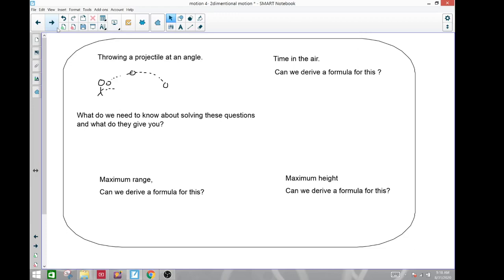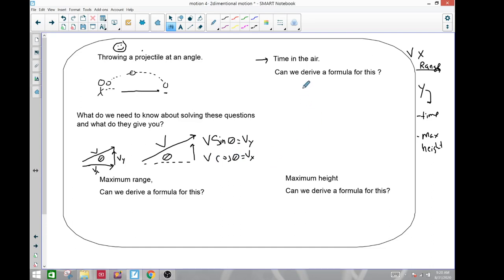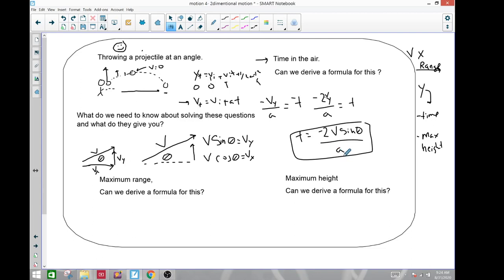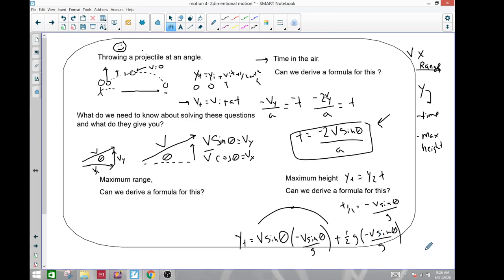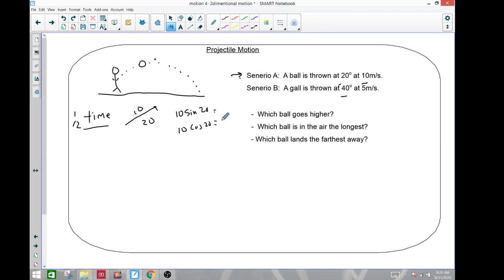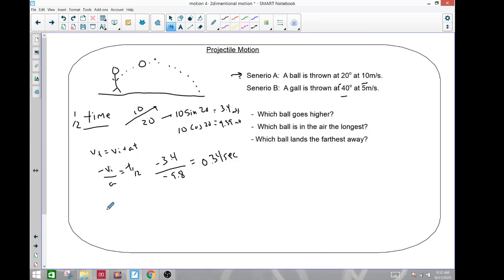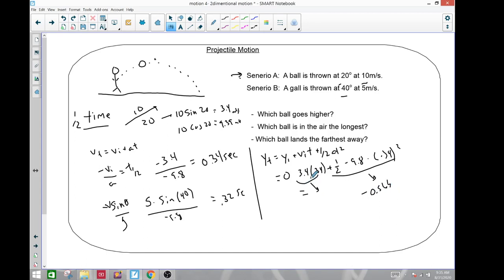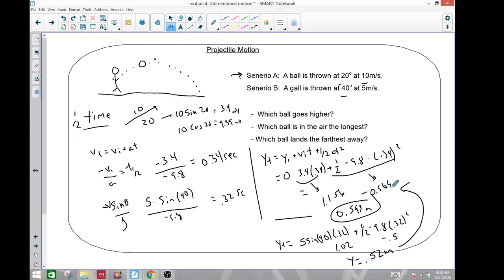smart phy angle projectile